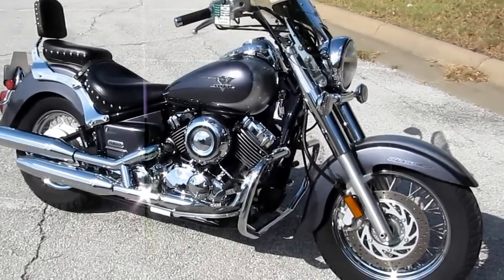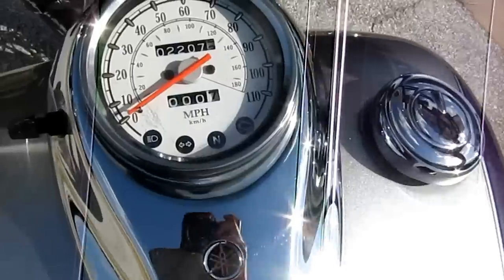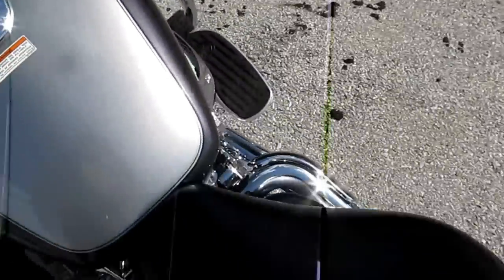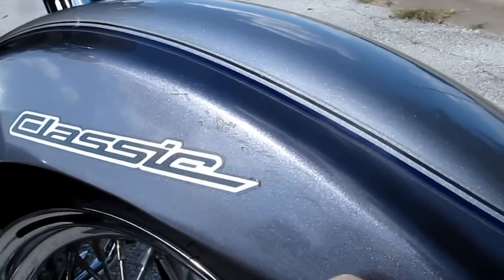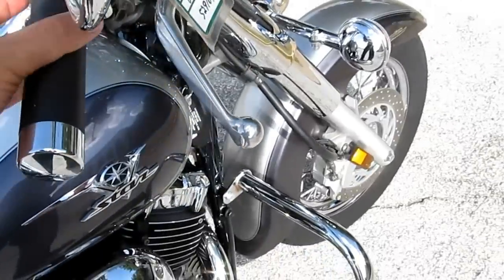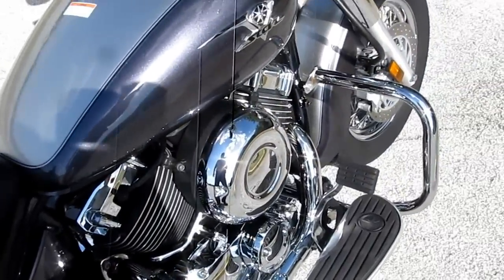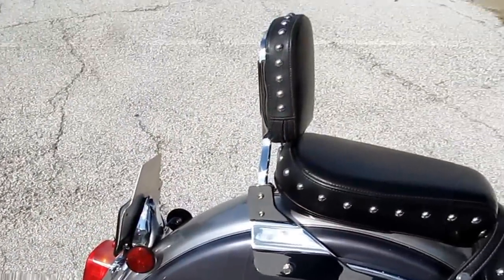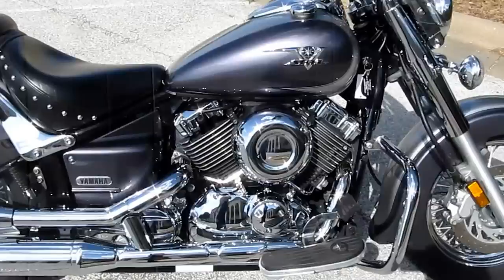Yanaha V star classic for sale in Texas